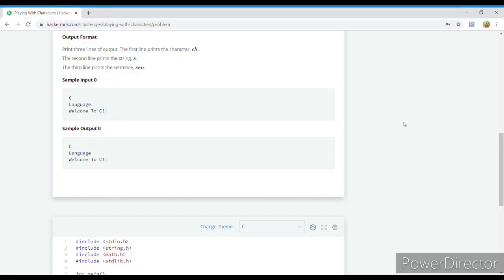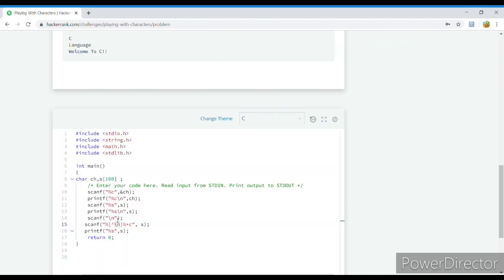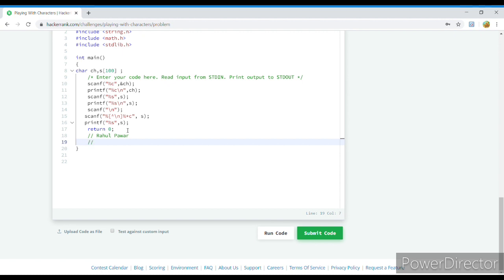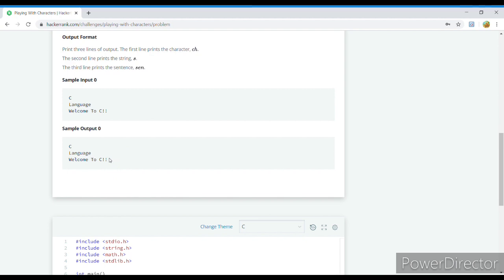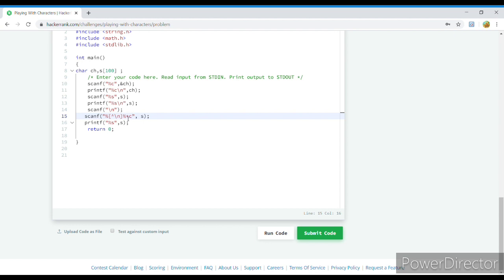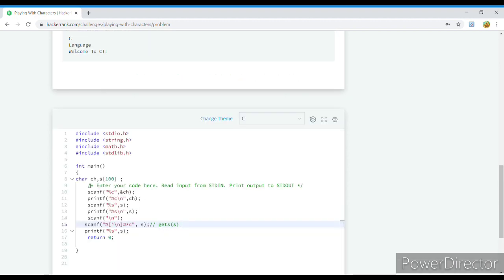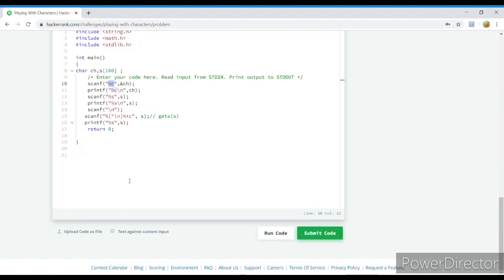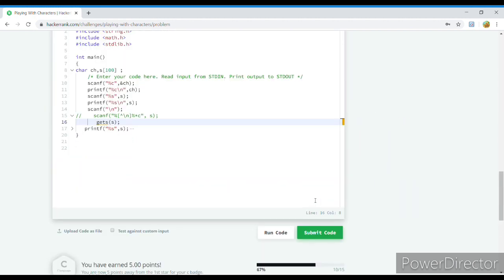Hackerrank Solutions- Playing With Characters in C programing language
In this Hackerrank Solution video I have explained how to read strings in C programming and how to use scanf for reading strings with Space Hope u find it helpful. coment down what solutions you want on this channel
Link to my blog to find more stuff